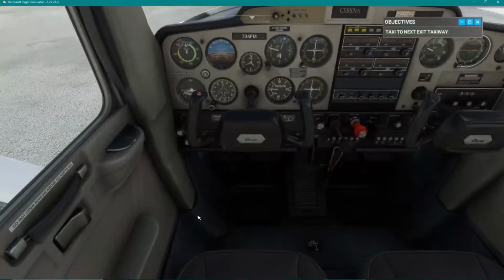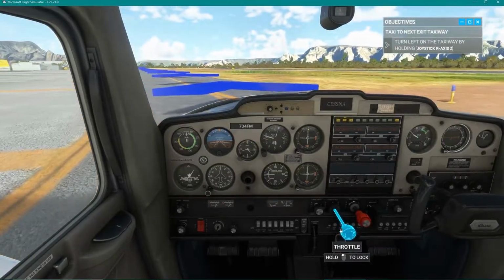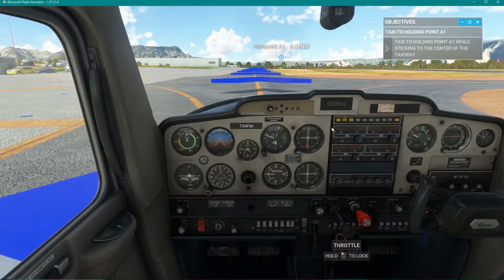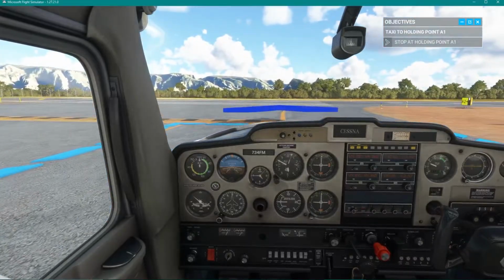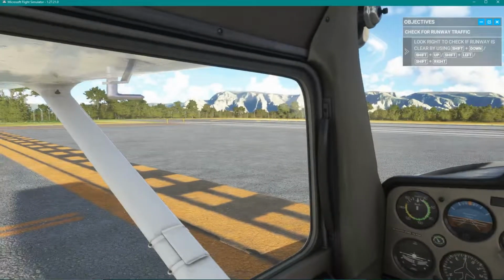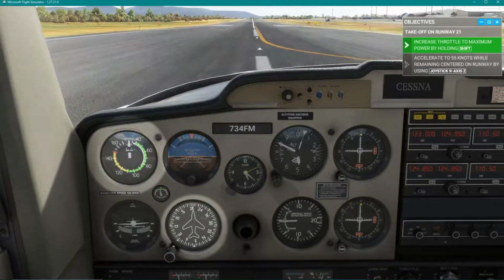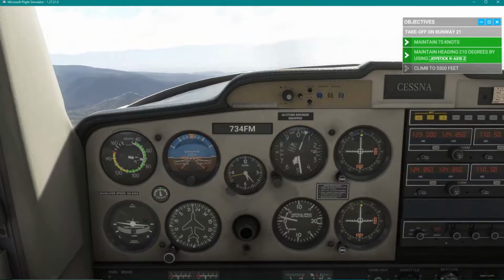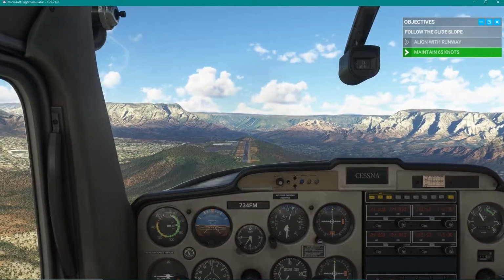Flight Basics training in MS Flight Sim 2020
Quick video of the intro to flight. Helpful and short.